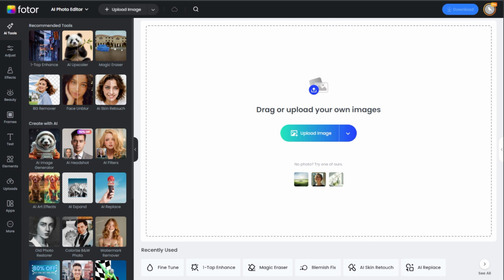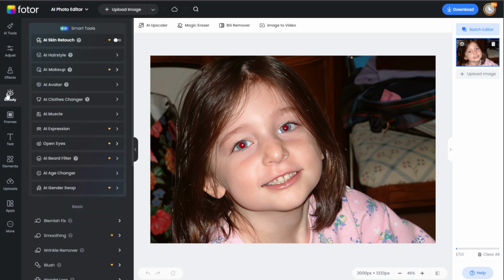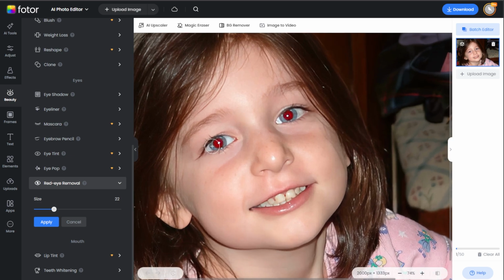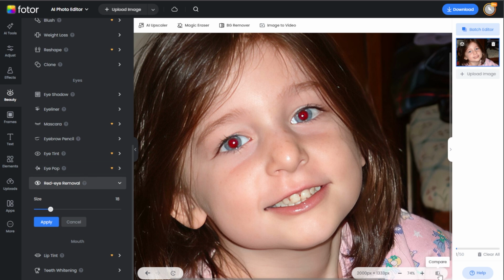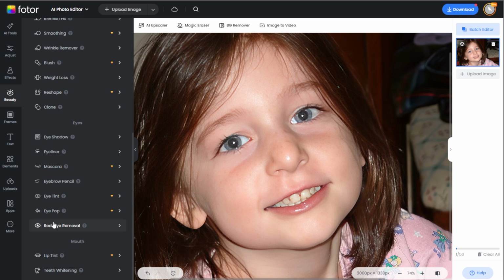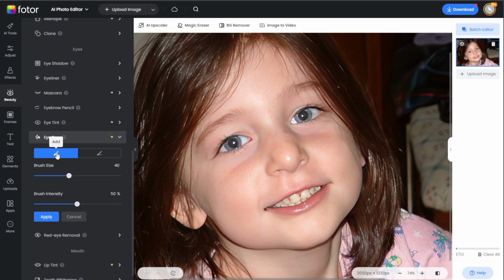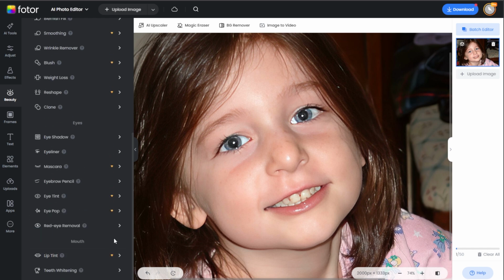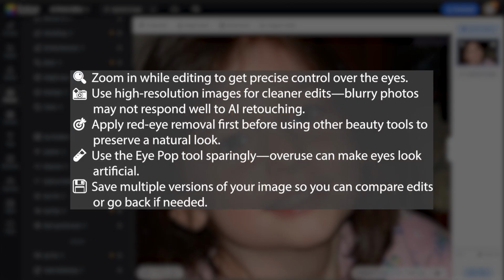How to Remove Red Eye Using AI (Free Red Eye Removal Tool in Fotor)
Learn how to remove red eye with AI in Fotor. This tutorial shows you how to quickly fix red-eye effects in portraits caused by flash, restoring natural eye color for clean, professional-looking photos